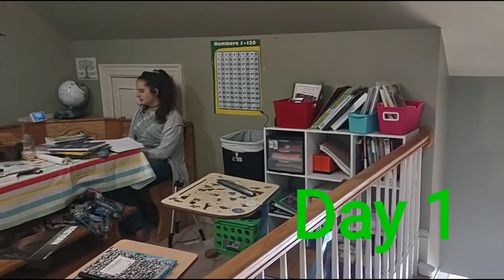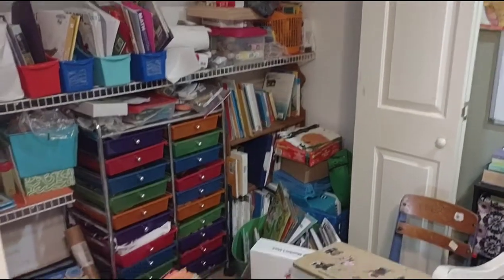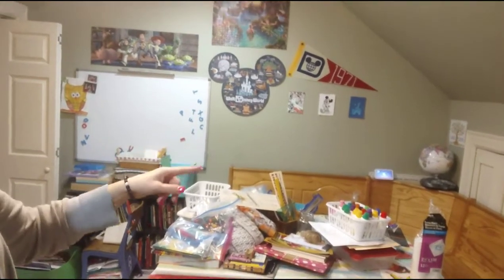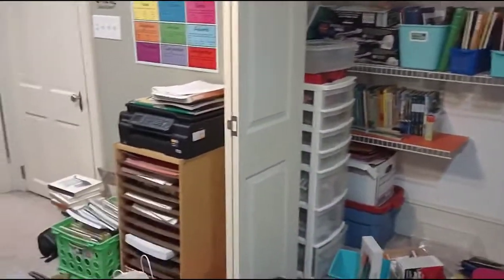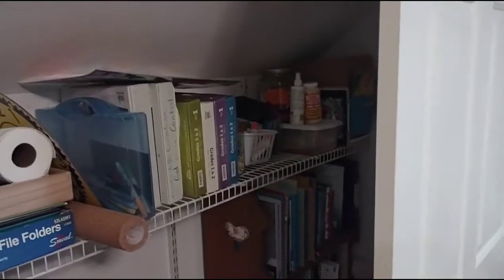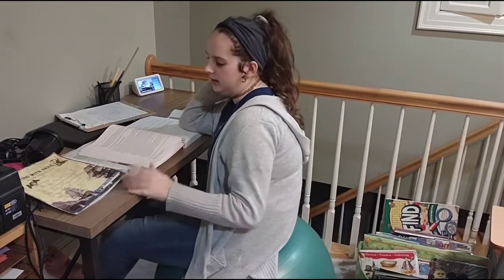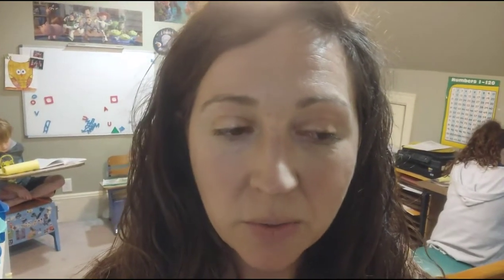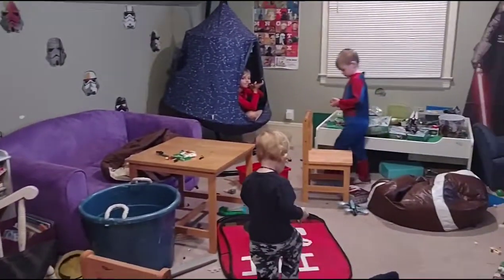Daily Adventures Family VLOG #8 | Homeschool Room Midyear Makeover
Roop Troop Family VLOG | Daily Adventures

In 2022, we are adding a Family VLOG to our Roop Troop Adventures!!!
Follow along as we declutter , organize, and revamp our homeschool space for the changing needs of kids ages 2 thru 12. See the original mess and the final product!

 @Roop Troop Adventures

📸 I N S T A G R A M ➜ @Rooptroopadventures

✔️Switch to Mint Mobile and stop spending so much on your wireless plan. We LOVE our Mint Mobile!